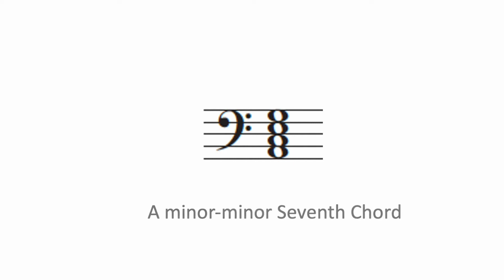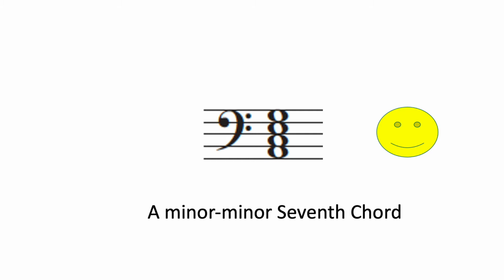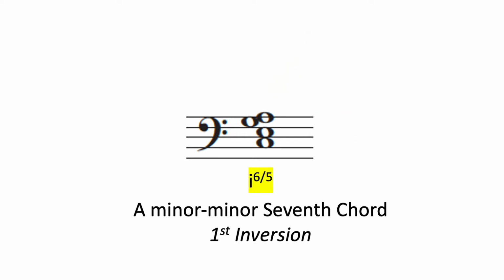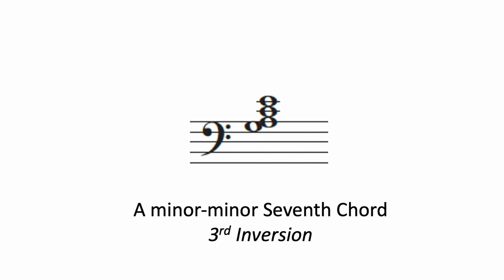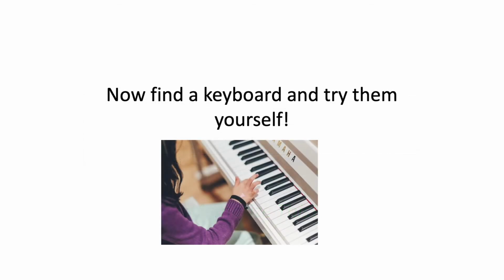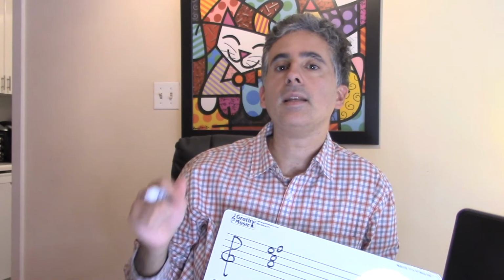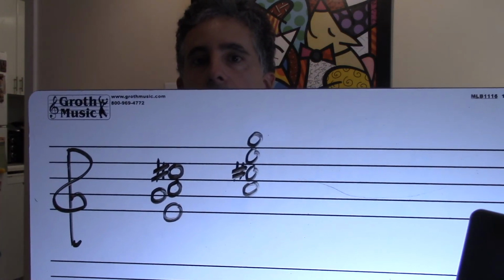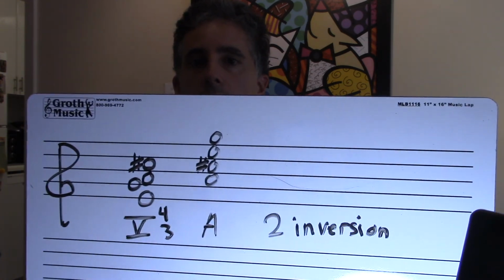Module 8 Seventh Chord Inversions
6/5 First Inversion, 4/3 Second Inversion, 4/2 Third Inversion